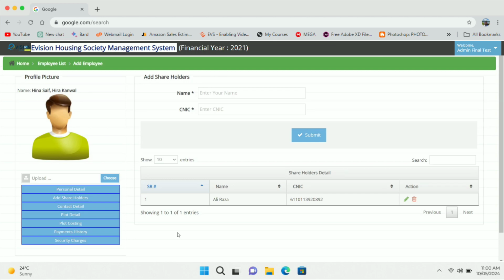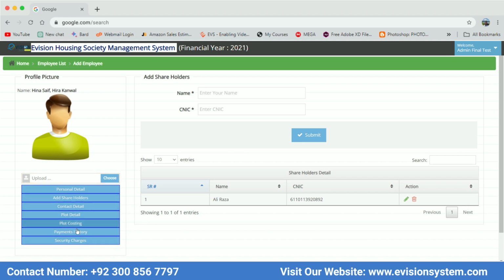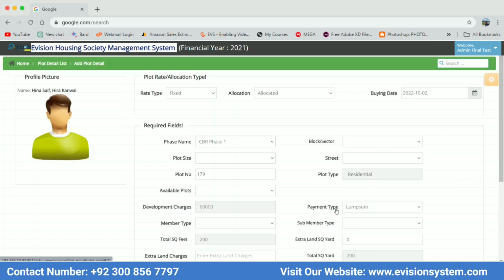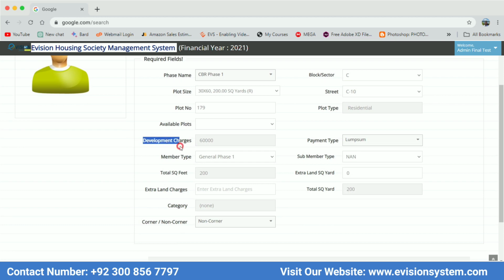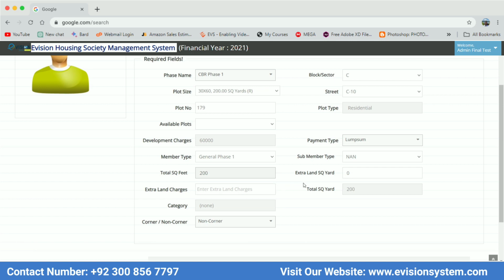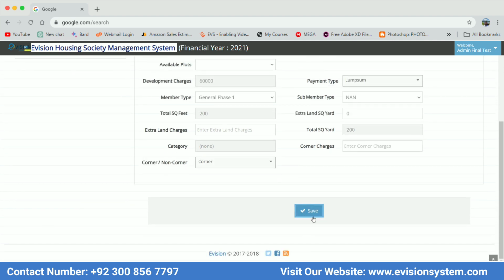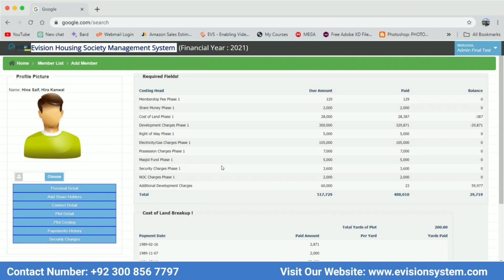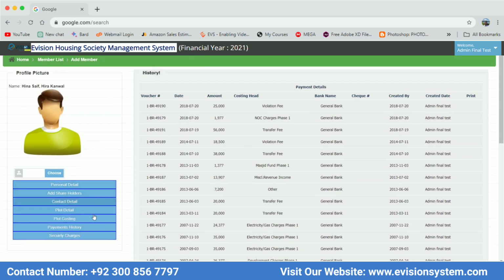15 - How to add a member (Part 03) ? Tutorial | Evision Housing Society Management System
📽️ In today's video, we delve into plot management intricacies covering plot details, costing, payment history, and security charges. This episode marks the third installment in our comprehensive guide on adding a member, so if you're navigating the interface currently or have recently added a member, you're in the right place!

Let's kick off today's session. First up, we'll explore plot details. Within the interface, locate the series of tabs on the left side, and select the fourth tab labeled "Plot Details." Upon clicking, a form will materialize, enabling us to input pertinent plot information. As we scroll down the form, we'll encounter a conspicuous red button labeled "Click Here." Initiating this prompts us to specify the rate type, allocation, buying date, phase name, block or sector, plot size, street, and plot number. Subsequently, the plot type field dynamically adjusts based on the plot size. Another essential field indicates the available plots in our inventory for the chosen block and street. Development charges are pre-configured and displayed in a read-only format. Following this, we designate the payment type, member type, and sub-member type. The Total Square Feet field auto-calculates based on the plot size, while options to add extra land and corresponding charges are available if applicable. Additionally, a read-only Category field showcases defined categories from our system. Corner Charges can be added if the plot is a corner plot, linked with a select field for Corner or Non-Corner designation. Upon completing the form, a simple click on the save button commits the plot details data.

Transitioning to plot costing, navigate to the fifth tab on the right side labeled "Plot Costing." Here, we encounter two tables delineating costing heads and payment details associated with the plot.

Moving forward, the Payments History tab furnishes a comprehensive overview of all payment details for the member.

Concluding our exploration, the Security Charges tab facilitates the input of security charges, including fields for amount and status selection.